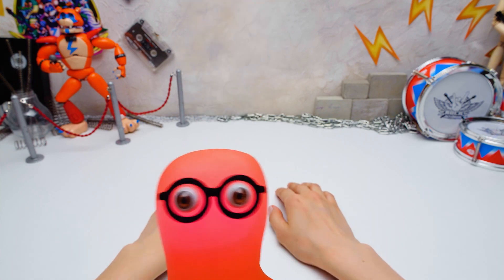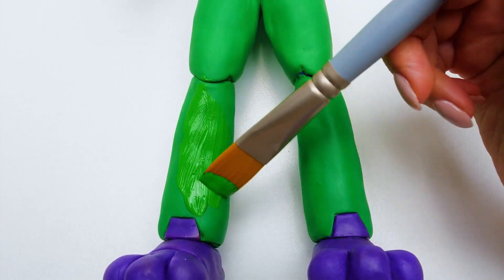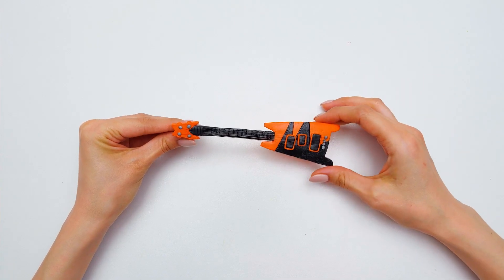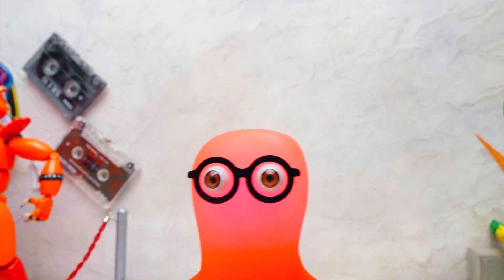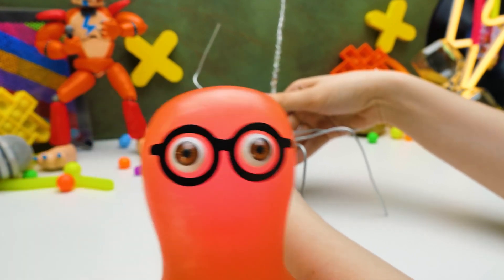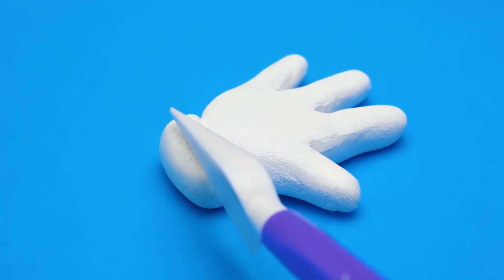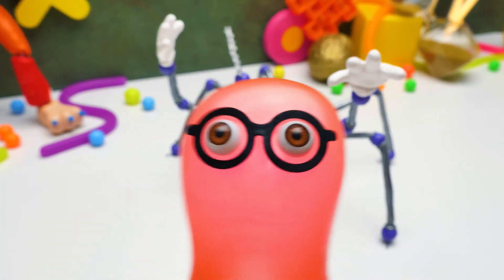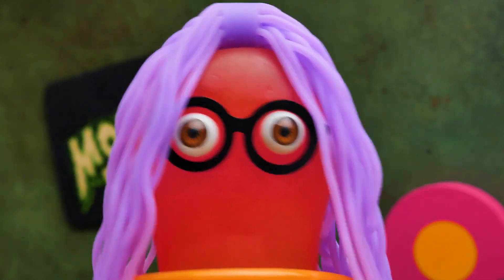Let's Make Cool DIY Animatronics!